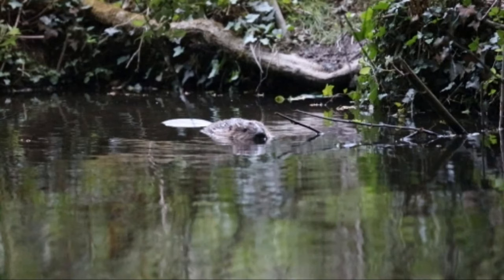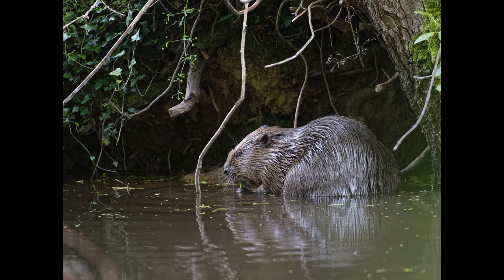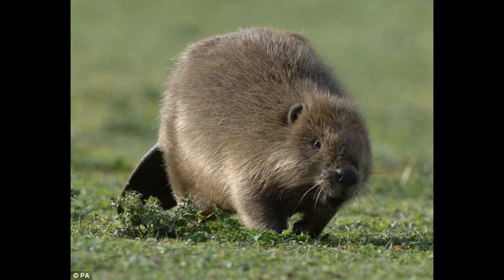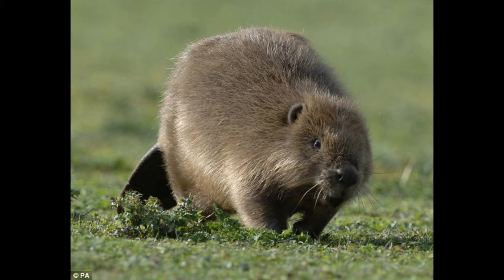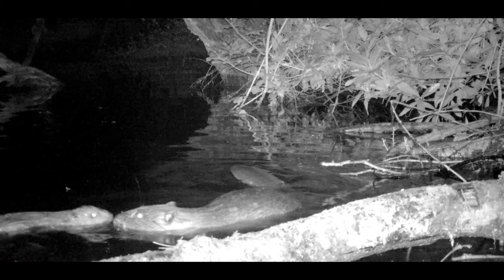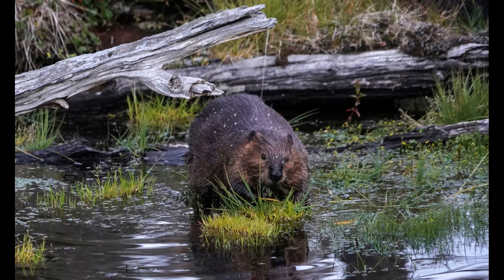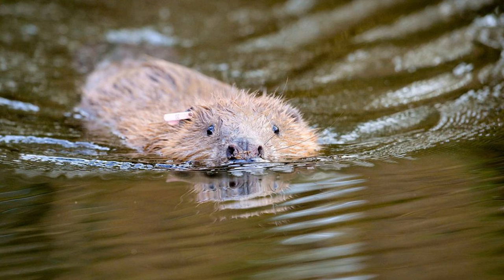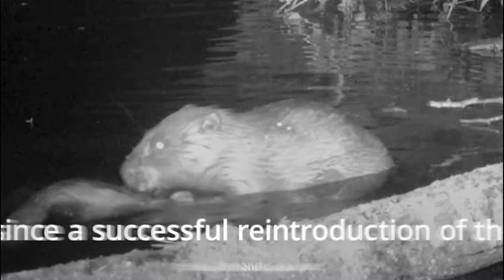Baby beaver born on Exmoor for first time in 400 years